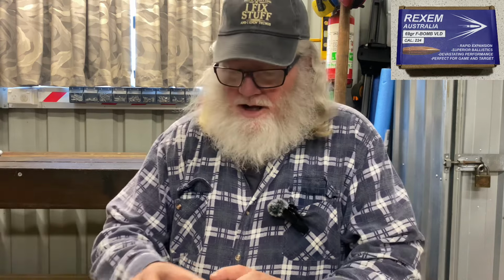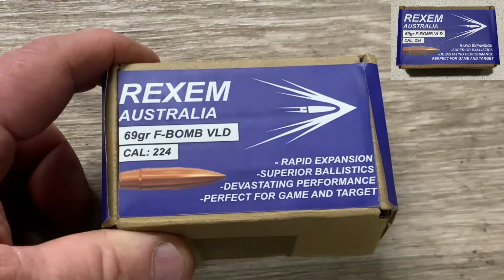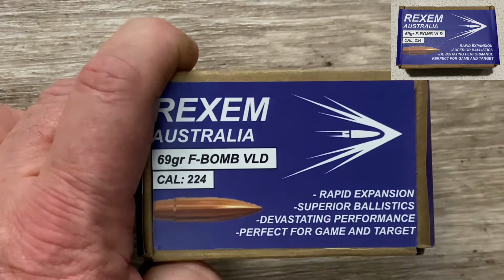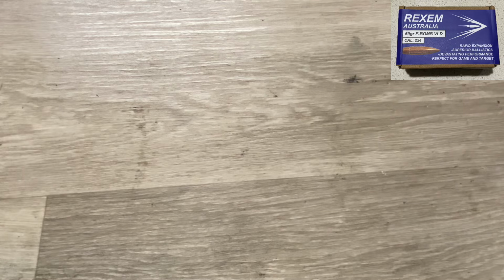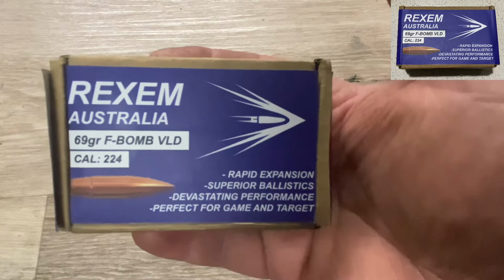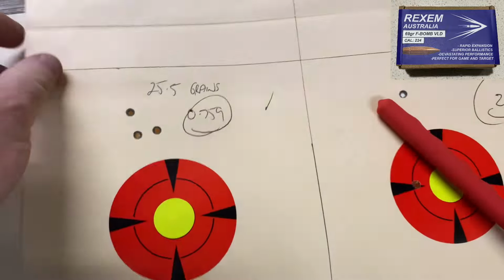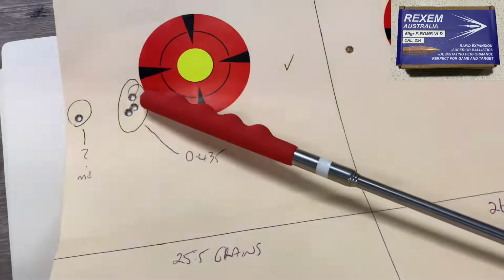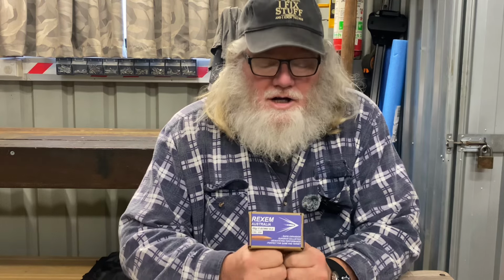Testing the REXEM 69 Grain F-Bombs in the 223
Initial Range Testing of the REXEM 22 cal projectiles out of the HOWA 223